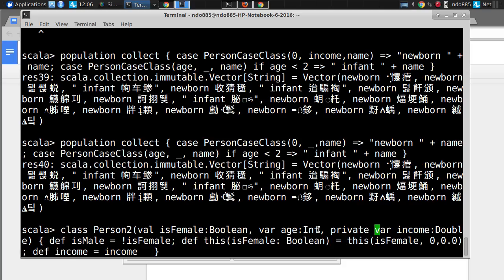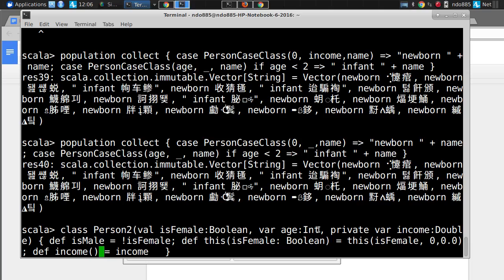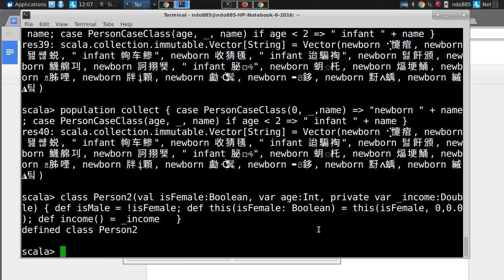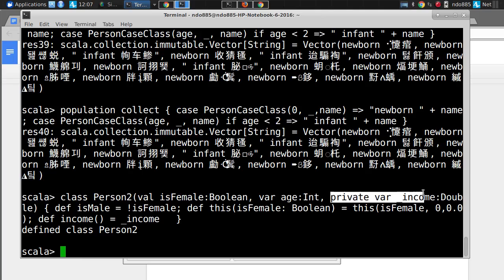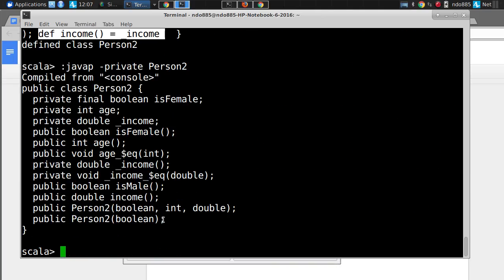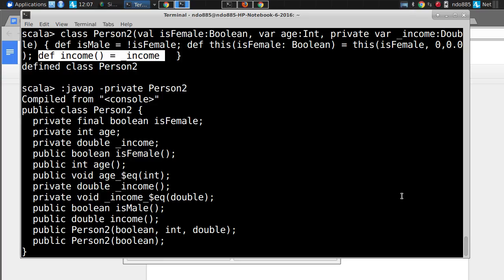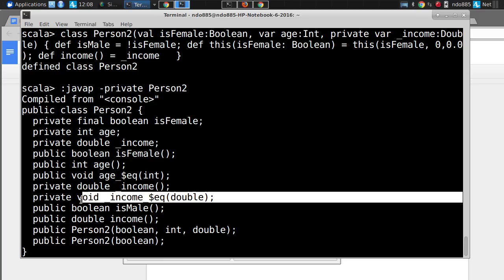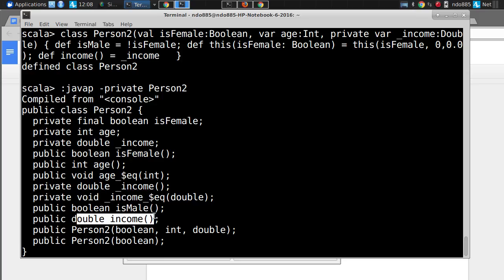Creating Accessor Only Method for Variable In Scala Class